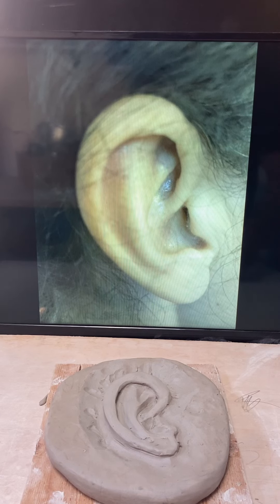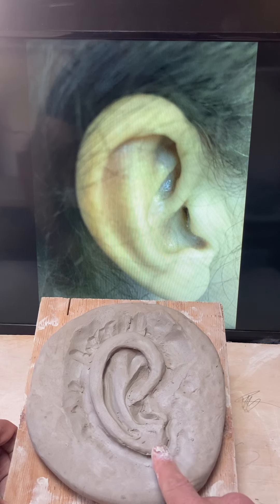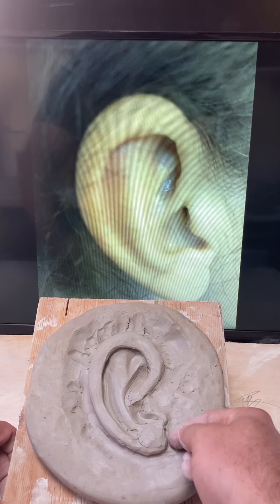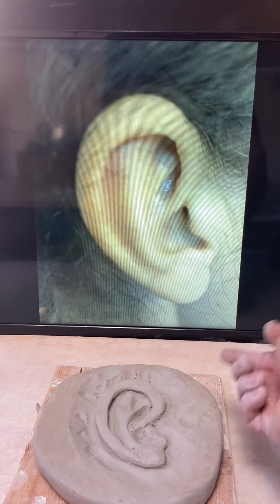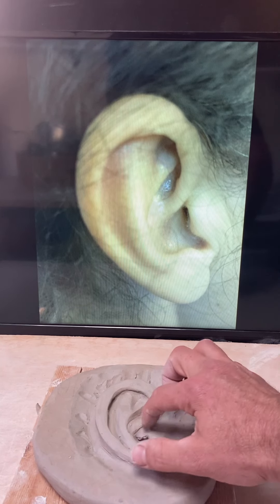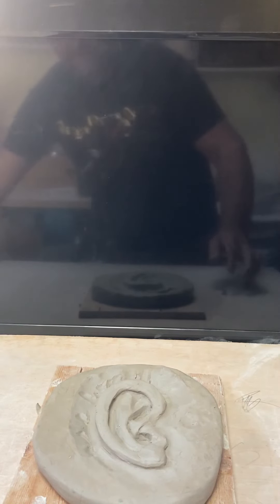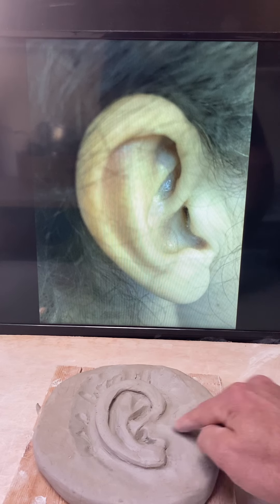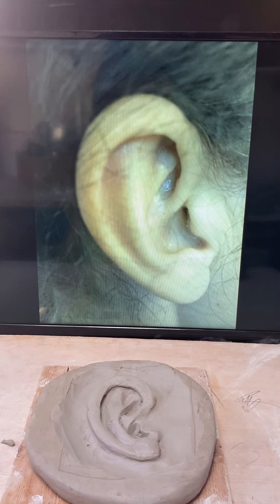relief tile part 3